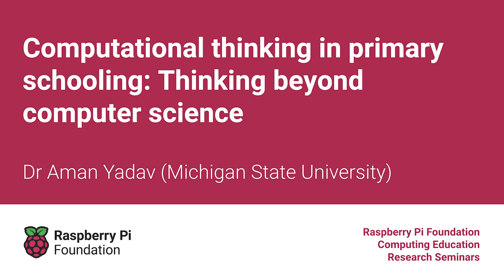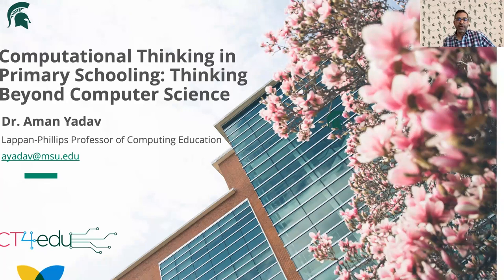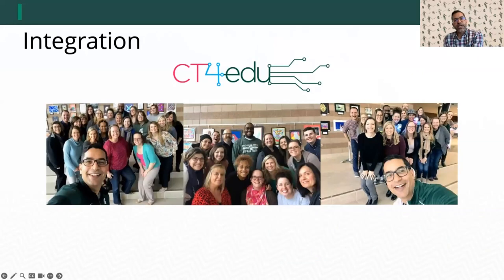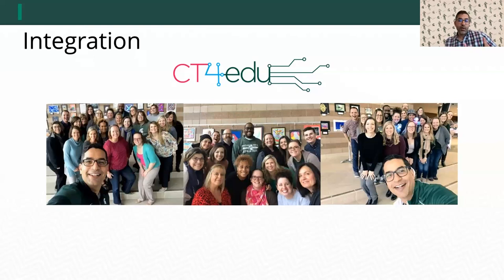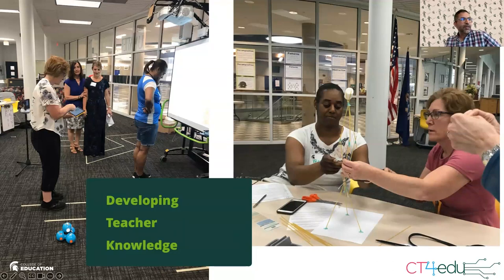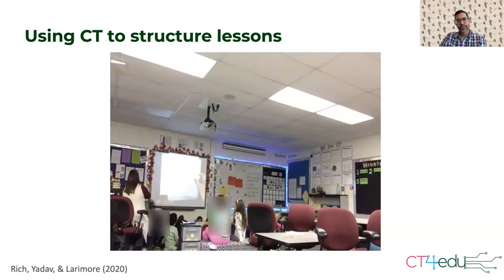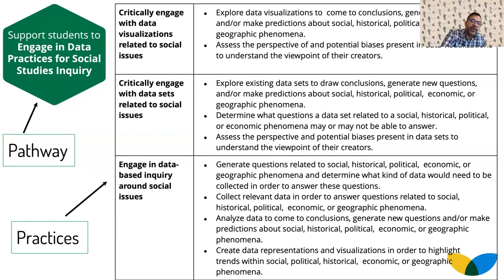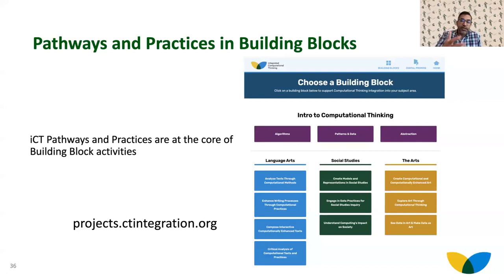Computational thinking in primary school: Beyond CS – Aman Yadav | Computing education research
In this seminar session, Dr Aman Yadav (Michigan State University) presents some of his work on computational thinking for primary school learners. Computational thinking has been argued as a way to bring computer science learning experiences to formal schooling. However, there are still questions about its value and whether computational thinking is any different from other forms of thinking (such as mathematical thinking) that were argued as being important for all learners. In the video, Aman discusses what makes computational thinking unique for primary schooling and how we should go beyond pushing computer science goals when integrating computational thinking. He discusses findings from the CT4EDU project that showcase what primary teachers consider to be the value of computational thinking. Aman also discusses the need to broaden the goals of computing education to create a more just and equitable world.

*** Teachers & educators ***
Teach in your classroom with our free computing lesson plans and materials

Coding at home
Code fun projects at home on the Code Club World
Discover free, volunteer-run coding clubs near you

The Raspberry Pi Foundation is a global nonprofit with the mission to enable young people to realise their full potential through the power of computing and digital technologies. Our vision is that every young person develops:
* The knowledge, skills, and confidence to use computers and digital technologies effectively in their work, community, and personal life; to solve problems and to express themselves creatively
* Sufficient understanding of societal and ethical issues to be able to critically evaluate digital technologies and their application, and to design and use technology for good
* The mindsets that enable them to confidently engage with technological change and to continue learning about new and emerging technologies